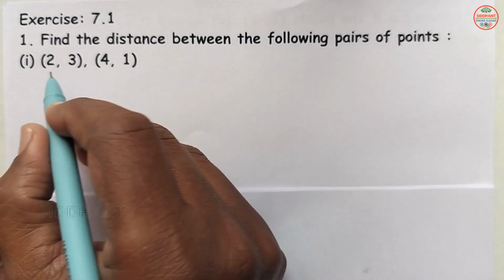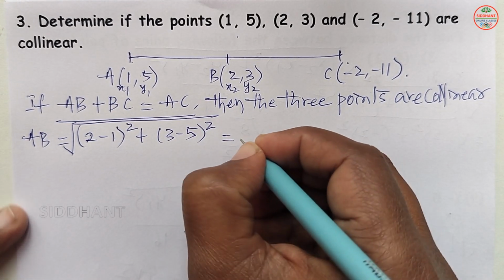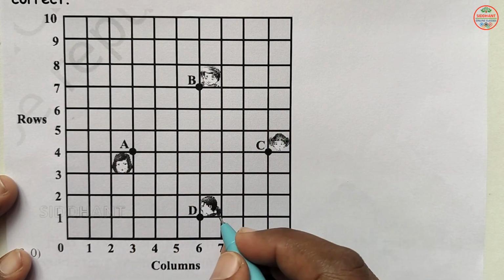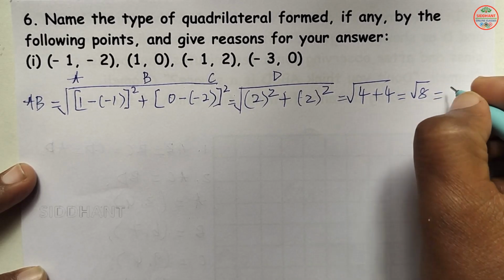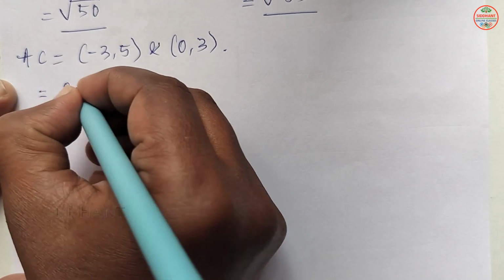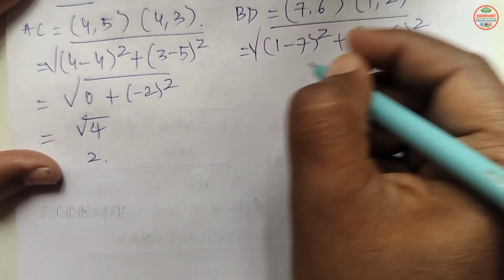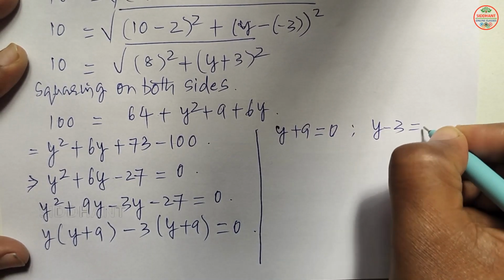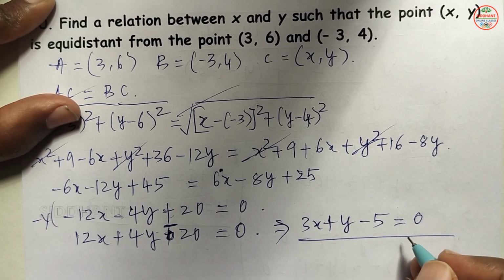EXERCISE 7.1 | NCERT-CLASS 10TH-MATHS-CHAPTER 7-COORDINATE GEOMETRY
Questions:
00:00:00 Q1. Find the distance between the following pairs of points :
00:05:15 Q2. Find the distance between the points (0, 0) and (36, 15). Can you now find the distance between the two towns A and B discussed in Section 7.2.
00:07:06 Q3. Determine if the points (1, 5), (2, 3) and (– 2, – 11) are collinear.
00:13:28 Q4. Check whether (5, – 2), (6, 4) and (7, – 2) are the vertices of an isosceles triangle.
00:18:43 Q5. In a classroom, 4 friends are seated at the points A, B, C and D as shown in Fig. 7.8. Champa and Chameli walk into the class and after observing for a few minutes Champa asks Chameli, “Don’t you think ABCD is a square?” Chameli disagrees. Using distance formula, find which of them is correct.
00:27:21 Q6. Name the type of quadrilateral formed, if any, by the following points, and give reasons for your answer:
00:50:14 Q7. Find the point on the x-axis which is equidistant from (2, –5) and (–2, 9).
00:54:24 Q8. Find the values of y for which the distance between the points P(2, – 3) and Q(10, y) is 10 units.
00:58:11 Q9. If Q(0, 1) is equidistant from P(5, –3) and R(x, 6), find the values of x. Also find the distances QR and PR.
01:03:43 Q10. Find a relation between x and y such that the point (x, y) is equidistant from the point (3, 6) and (– 3, 4).